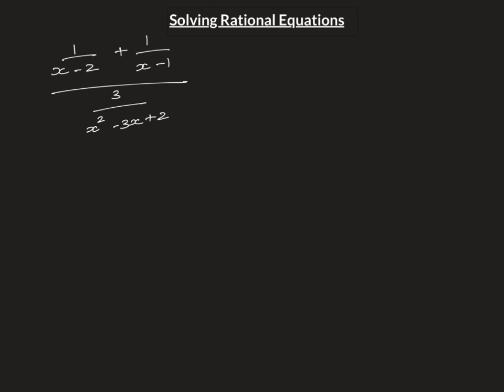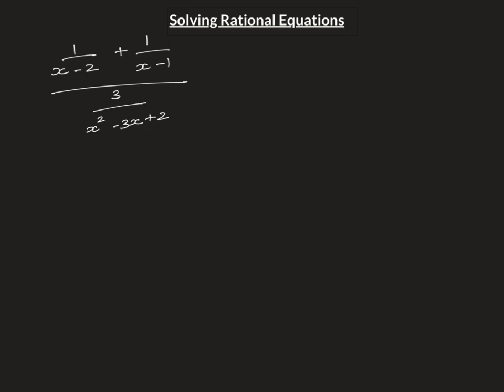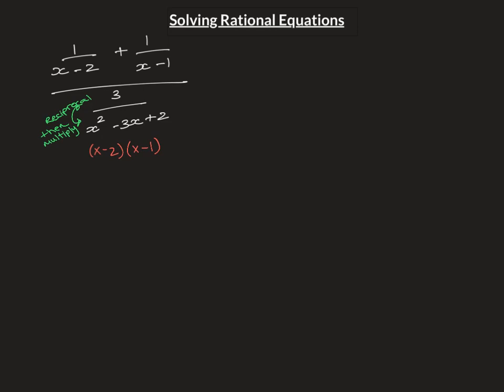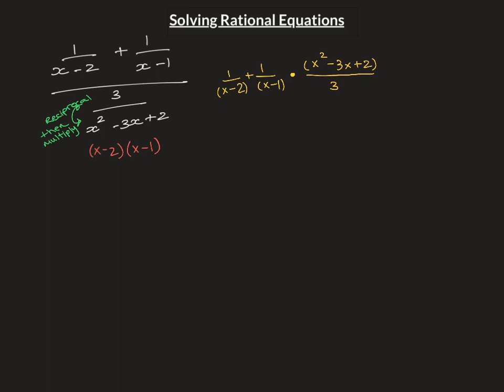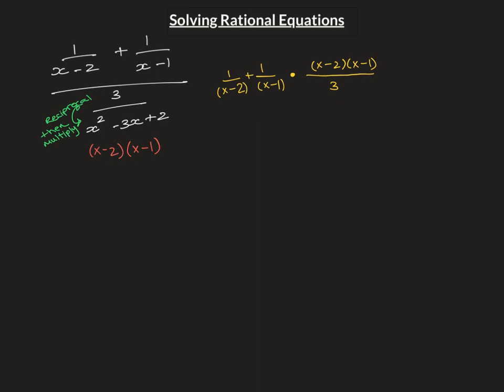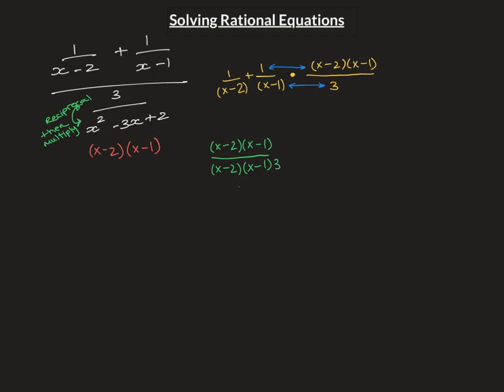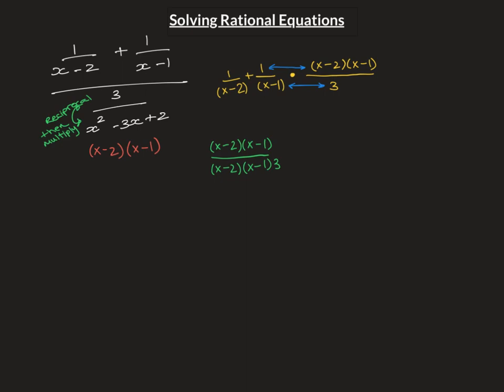Algebra Question 37